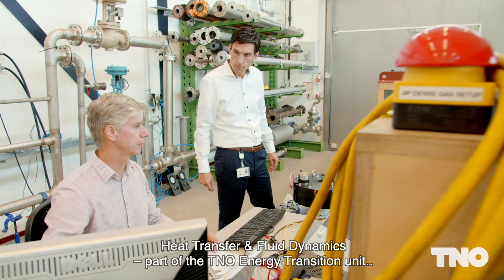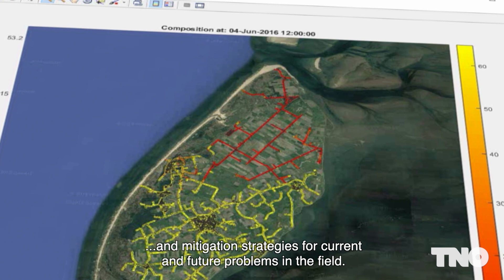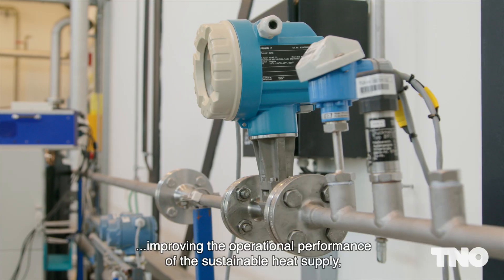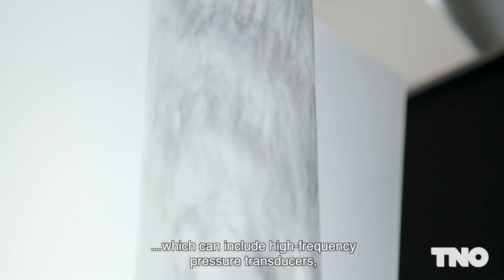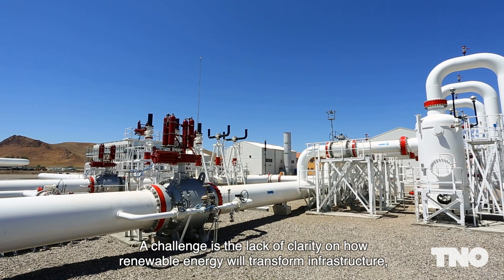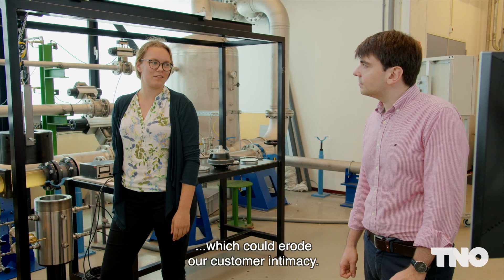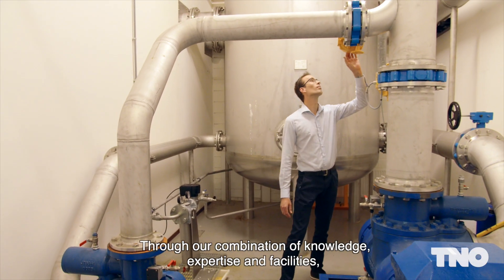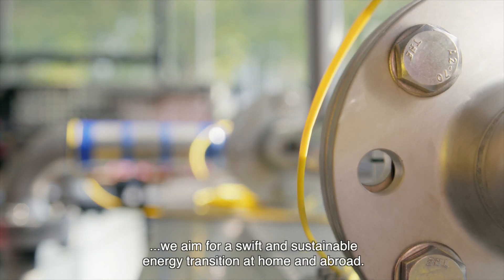Behind the scenes at our expertise group Heat Transfer & Fluid Dynamics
Heat Transfer & Fluid Dynamics – part of the TNO Energy Transition unit provides innovative solutions for industry and society through expertise in heat transfer and fluid dynamics, mechanical engineering and control engineering expertise. This is divided into three sub-technologies: Pulsations, Vibrations and Noise; (Multi-Phase) Flow Modelling; and Flow Control. This multidisciplinary approach allows us to develop new concepts and mitigation strategies for current and future problems in the field.